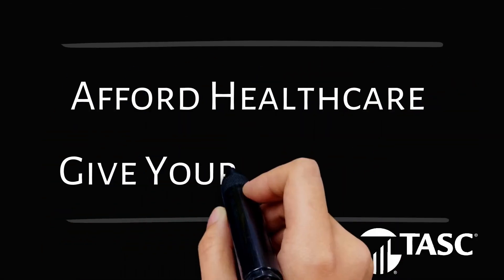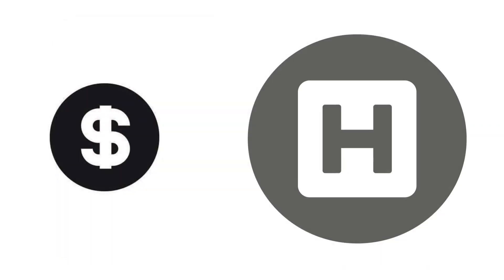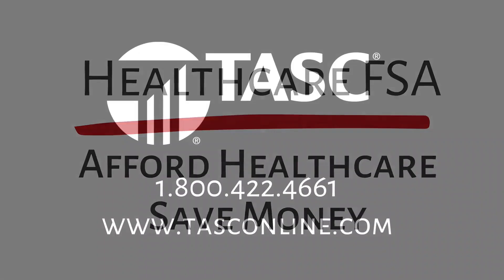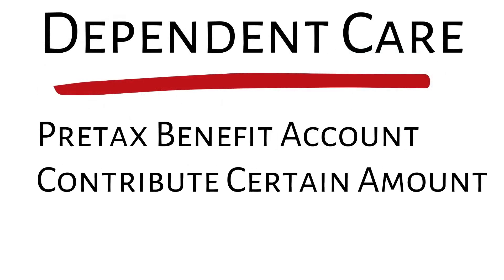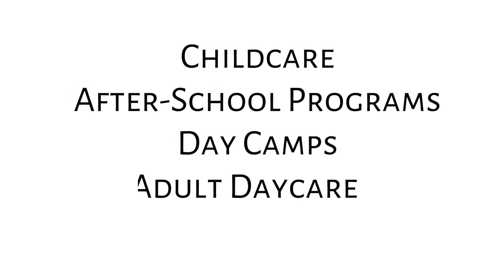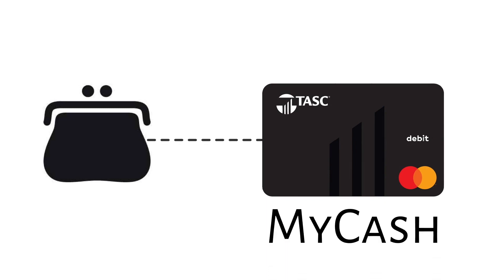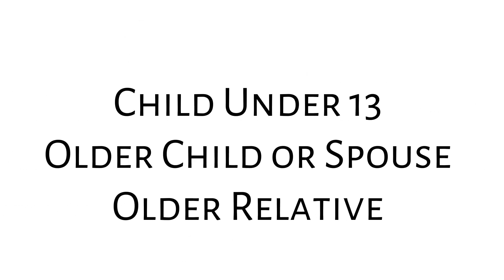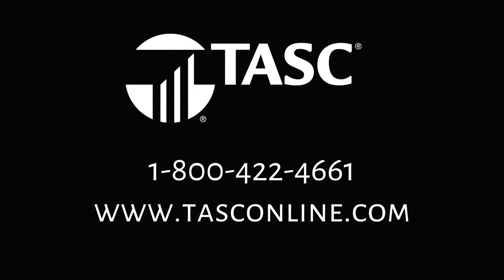Flexible Spending Arrangement (FSA) Overview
Learn more about the FSA options available to members